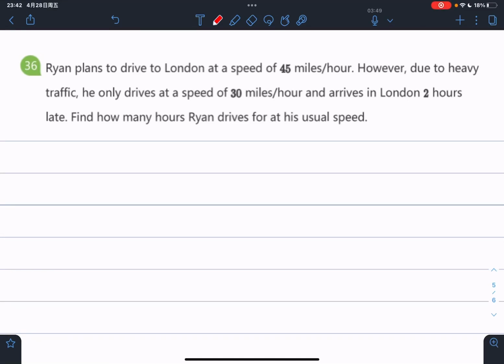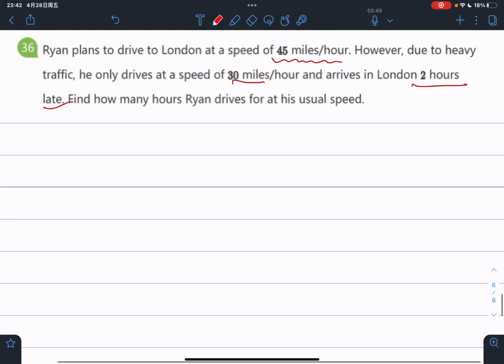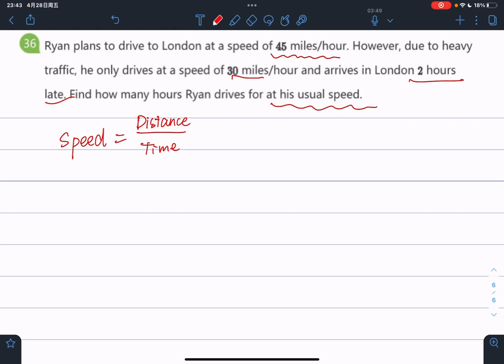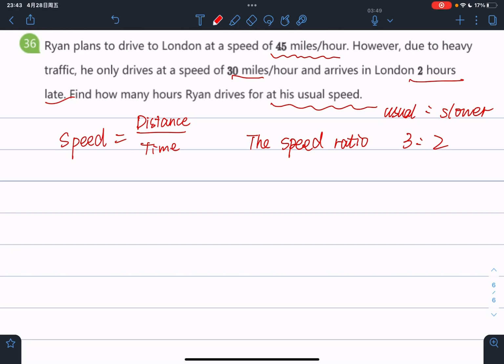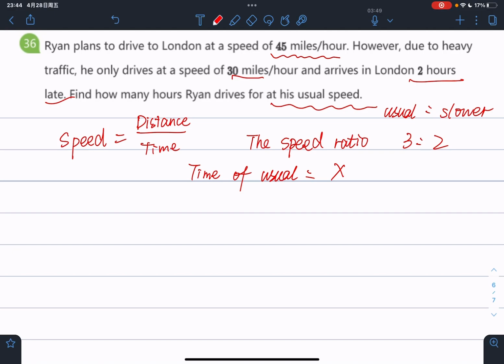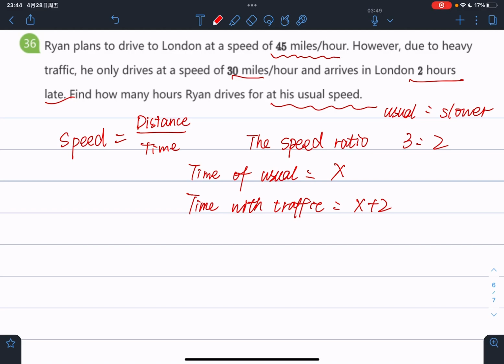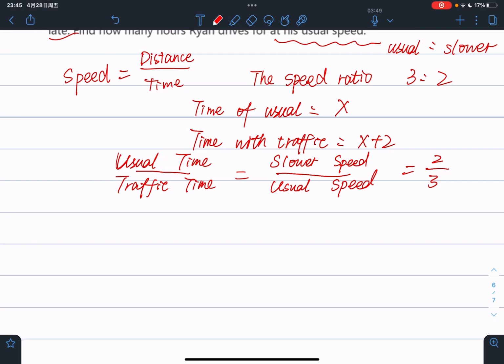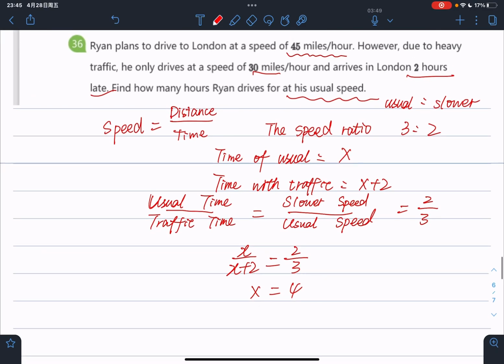Y6 Summer L2 Basic Exercise Q9